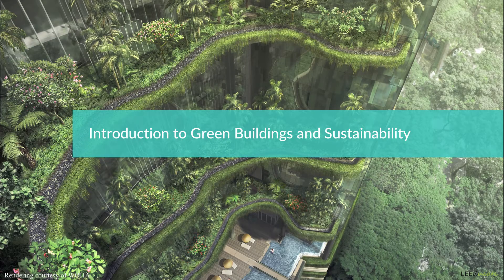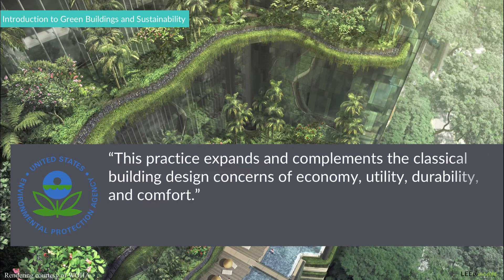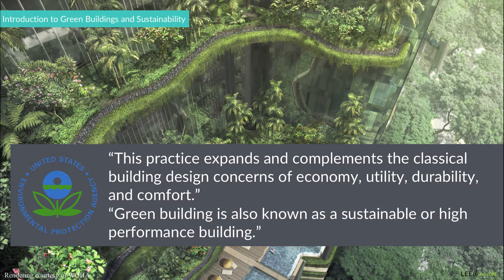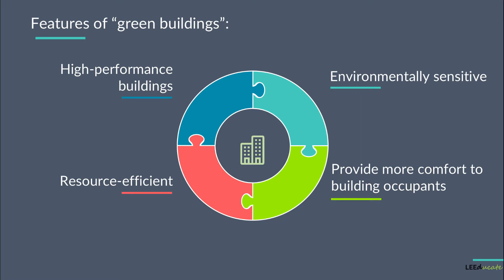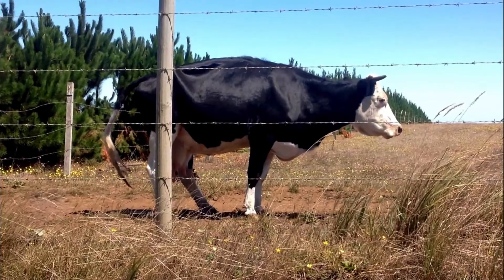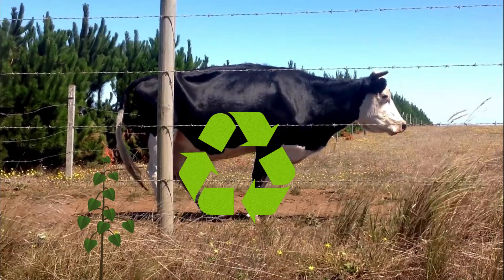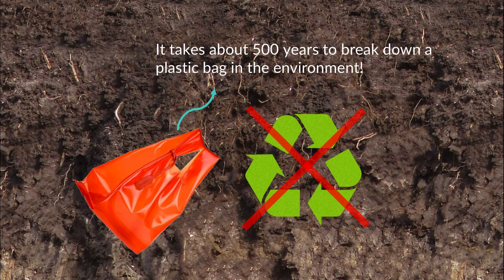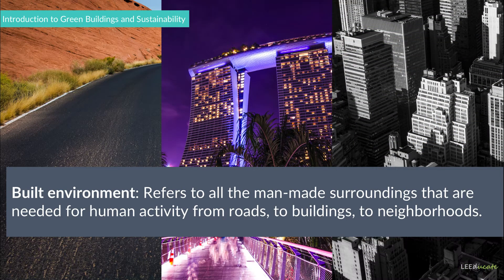What is Green Building? | LEED Green Associate Exam Prep